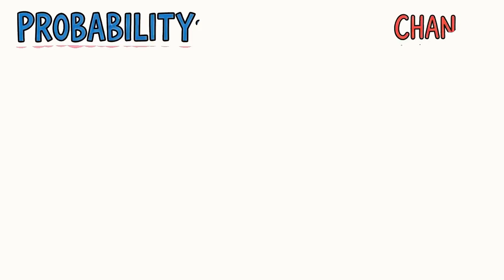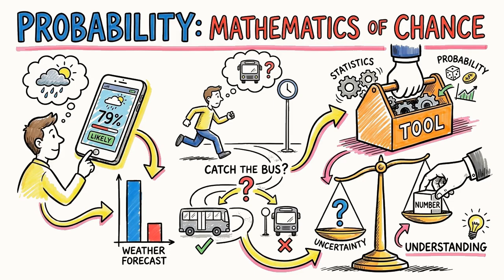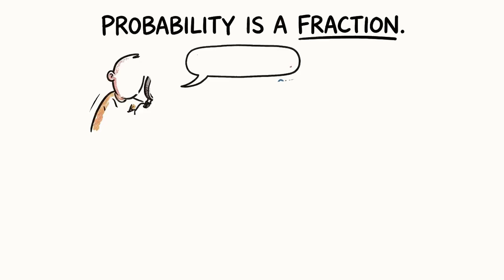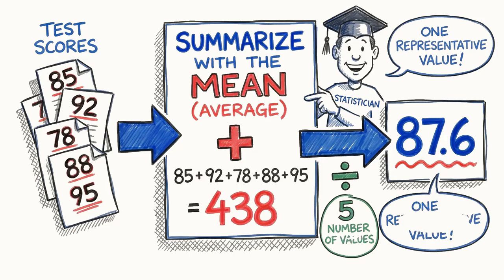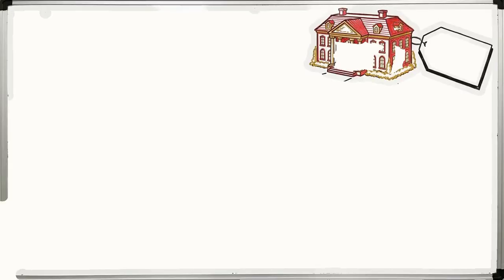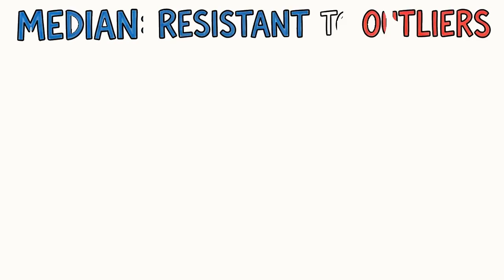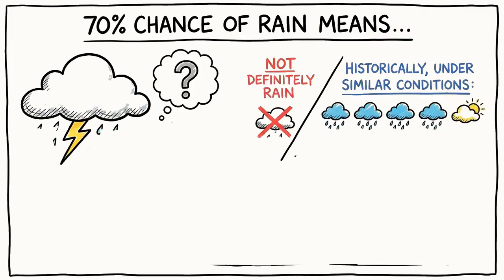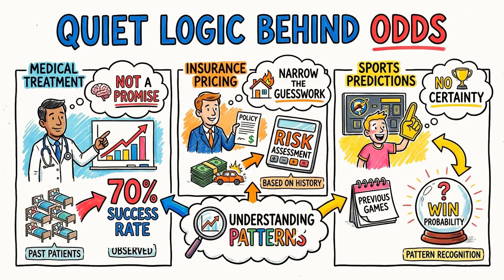Statistics & Probability in 4 Minutes | A Calm, Clear Introduction | Science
Every time you check a weather forecast, you're quietly using probability. This is a slow, thoughtful look at likelihood, averages, medians, and why a single outlier can quietly reshape an entire statistic.

0:00 Intro: The Coin Flip
0:30 Probability: Measuring Likelihood
1:15 Averages: Finding the Middle
2:00 Why Outliers Matter
2:45 Probability in Real Life
3:30 Wrap-up